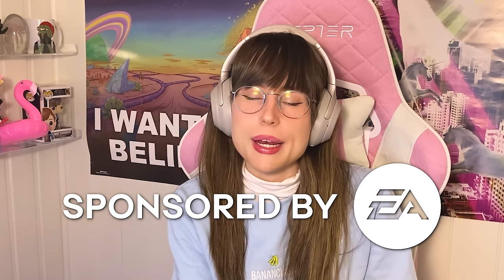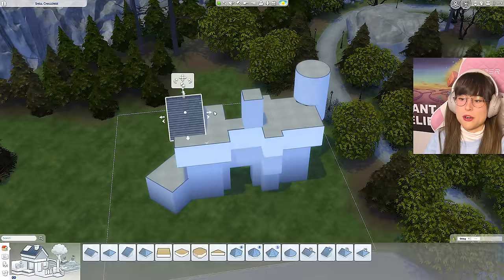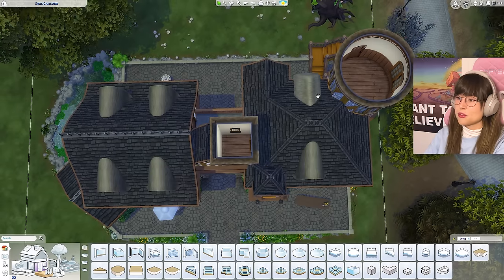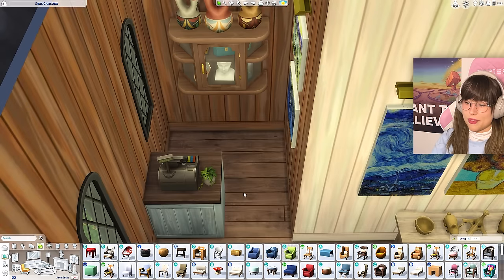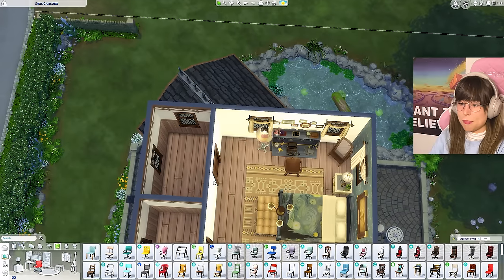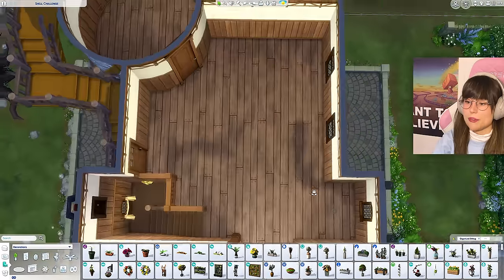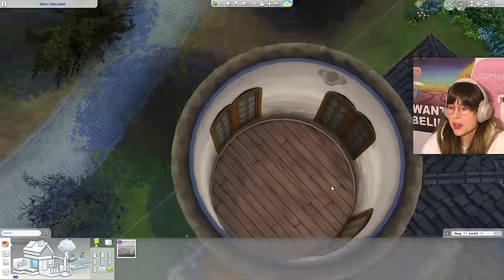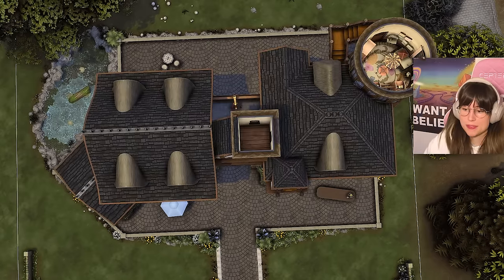I Made an EVIL Shell Challenge in the Sims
I sometimes lay awake at night thinking about this Shell Challenge
Join me as I try to create my own shell challenge and then attempting the challenge myself.

Thanks to EA Creator Network for the game codes to the new kits!

*EA Creator Code*
►Just Nora

Shell Challenge Info!

*Rules*
- Not allowed to change the exterior walls
- Everything else is allowed!
- You can change the wall height, add interior walls, half-walls, fences, roofs, patios, platforms etc.
- You can also move or rotate the lot.

*Where can you find the shell?*
- On the sims 4 gallery.
- My gallery is JustNoraGaming
- The Shell is called “Just Nora Shell Challenge”

*How do i upload the shell?*
- Upload the shell to the gallery with JustNoraShellChallenge

*When does the Shell challenge end?*
- 22. October 2024

*Timestamps*
00:00 Intro
01:41 Building the Shell
03:42 Shell Challenge Rules & Info
04:58 Exterior and Landscaping
10:57 Floorplan Layout
12:18 Crystal Shop
15:10 Art Studio Shop
17:50 Entryway & Hallway
20:30 Kitchen & Dining Room
21:57 Primary Bedroom
24:07 Bathroom & Walk-in-Closet
27:15 Living Room
29:54 Art Studio & Nursery
36:02 House Tour
40:33 Outro

NoCC